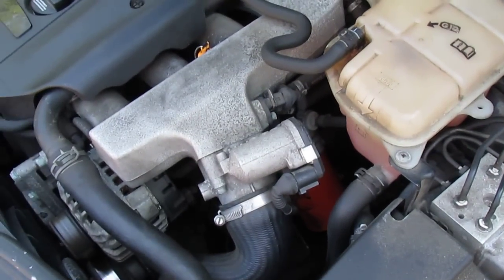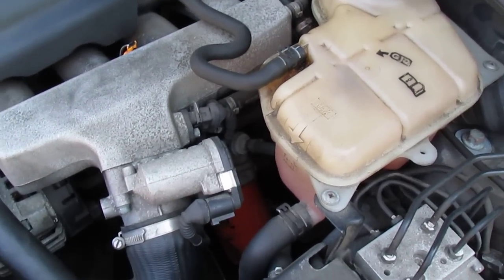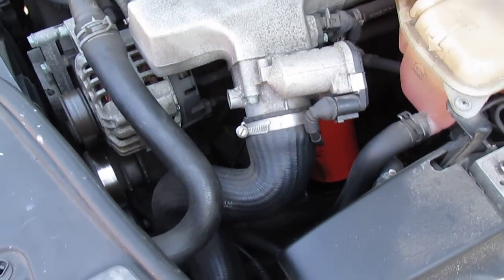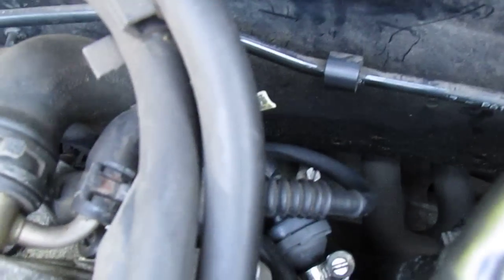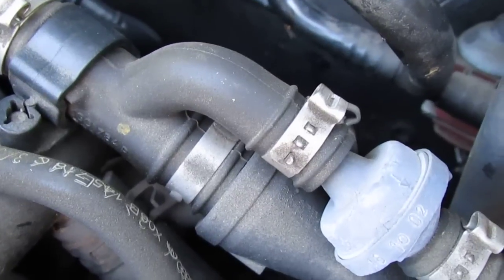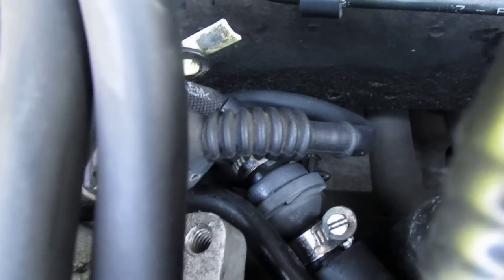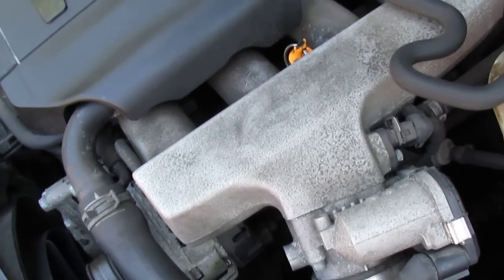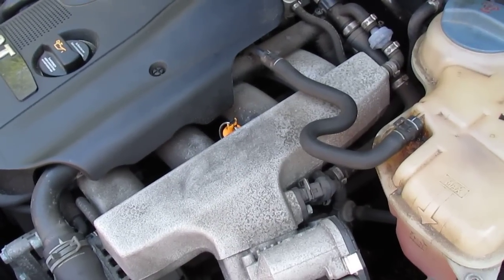I fixed my car for $5 instead of $250. Engine misfire? Do not waste your money!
My car gave very good example of what I was talking in my videos about money. I would say it is MANDATORY to watch them in order to save hundreds and thousands of dollars(Euros, Rubles, Dinars, Pounds etc).

I have noticed minor misfire, it was on parking or neutral. Check Engine Light came off, so something was wrong.

This is example on my VW Passat B5.5, but similar problem and solution may apply to Jetta, Bug, Polo, Rabbit, Skoda and other cars.

Codes, which you can read if you have scanner or auto part stores do it for free for you:

P0135, P0171, P0300, P0301, P0302, P0303, P0304.

Do not be afraid that you have so many of them, as you will see in this video the reason is just one part and it is doable even if you  are not mechanic.

Part number: 06A133528A (or 06A133528D , they are identical application wise).

Money could have spent at dealership:
- $90 (diagnostics of Check Engine Light). Done for free at auto parts store.
- $75 ( part, Vent Check Valve ),
- $100 ( 1 hour of labor ).

Total: about $250.

Saved: $250, but I fought for 3 hrs with original clamps due to luck of proper pliers.  :)

Good luck!

Hello,

I am working on crowd funding project which will bring to the market wrist watch of my design. I created this design for myself and for people, who need a good quality watch for every day use. High quality Japan made movement, day/date indicator, scratch resistant sapphire, leather strap and finally it is luminous for the situations when there is not enough light.
Both the name and the reason you may want to buy this watch has a slight twist, some history and a good cause involved.

It is limited production, every watch will have it is unique number, so first buyers would have best choice.

Two sizes and two colors.

Good quality item or service can not be dirt cheap, but working directly with manufacturer and eliminating retail I hope to be able to offer good prices.

If you think your friends may be interested, please, let them know. We have some time to find enough right people and make this project successful.
I plan to finish deliveries before 2017.